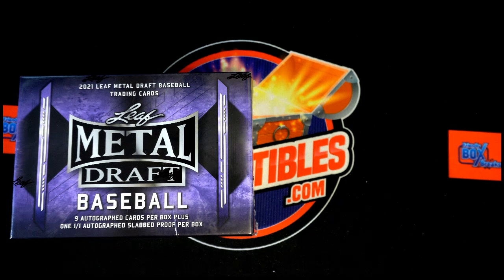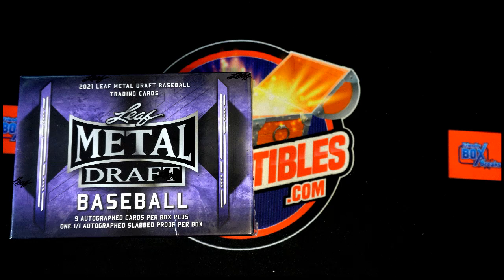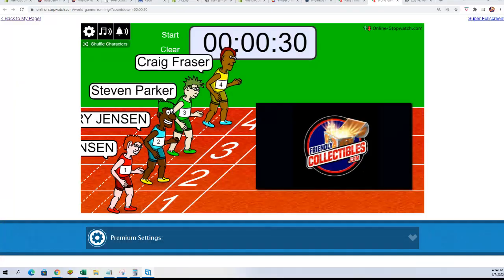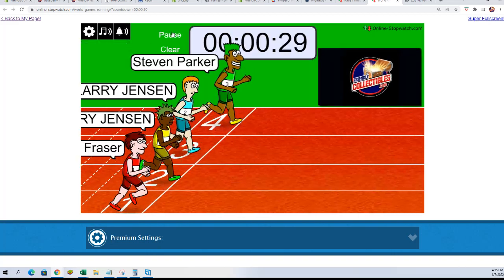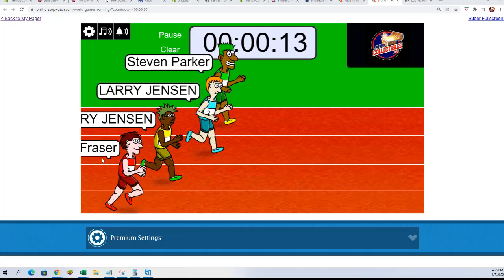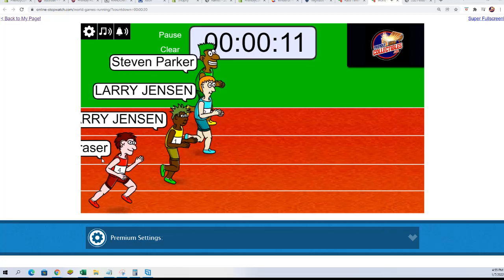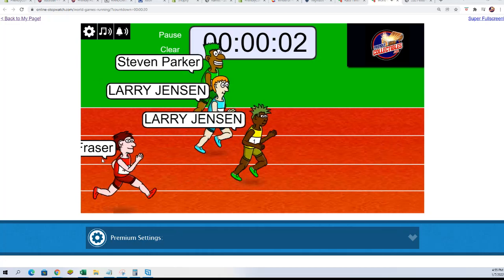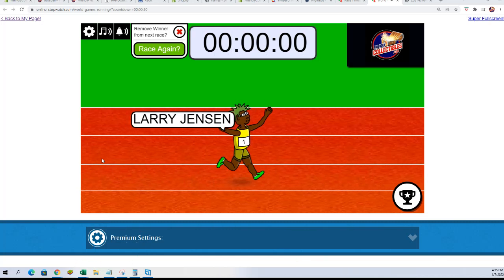FILL C FOR 2 SPOTS in 2021 Leaf Metal Draft JUMBO ID FILL21LEAFDRAFTJUMB105